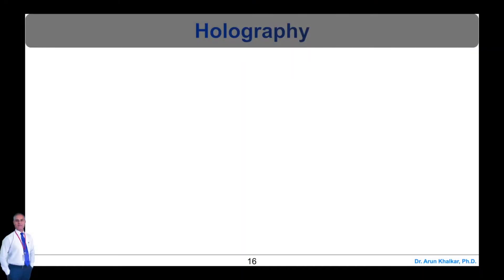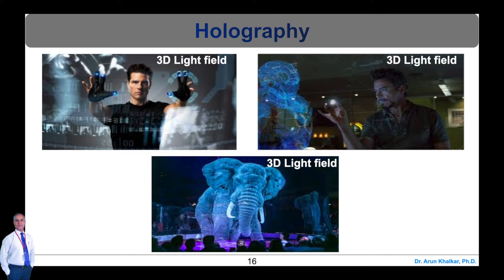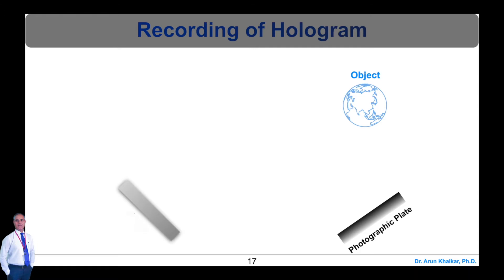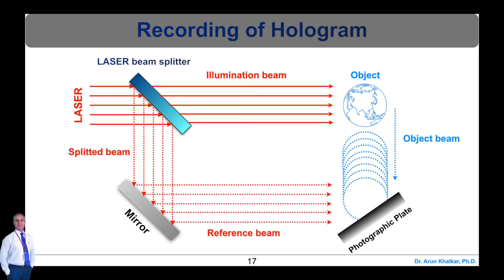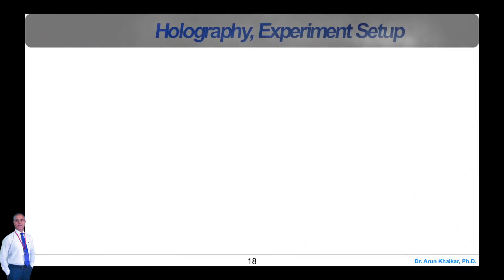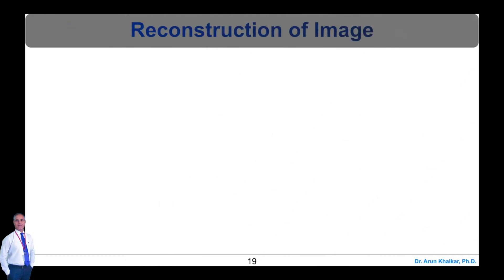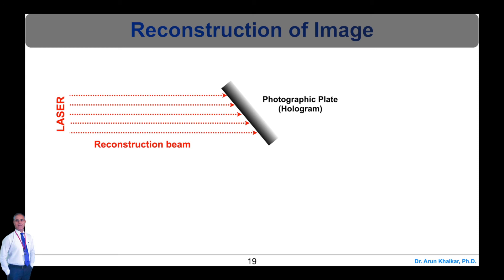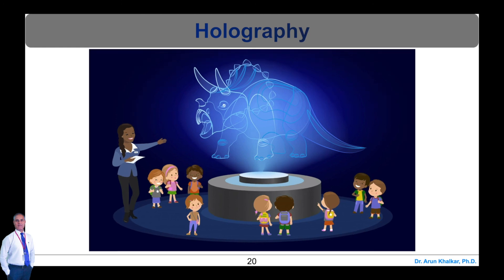What is HOLOGRAPHY?